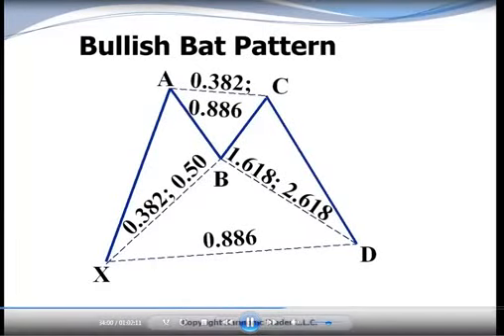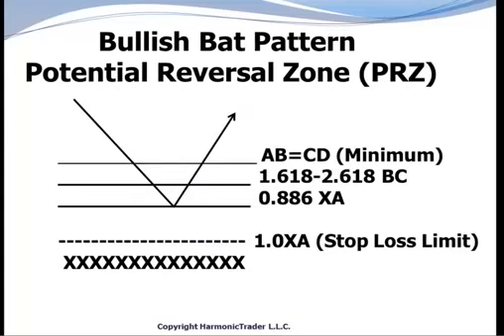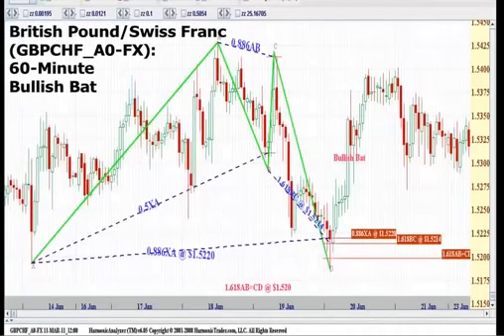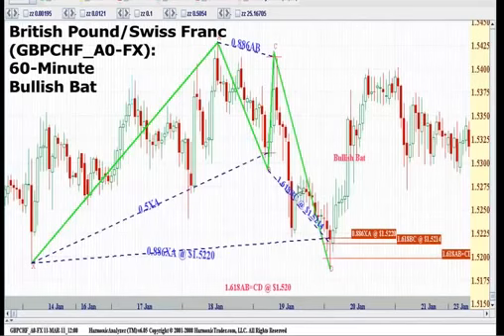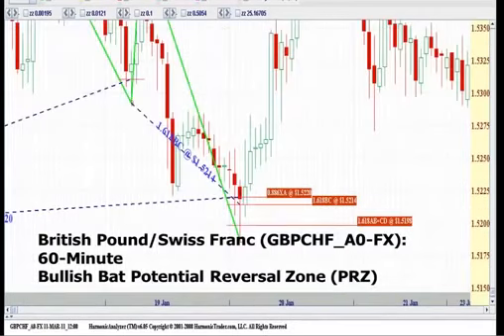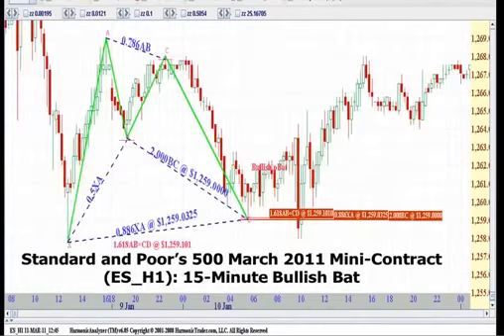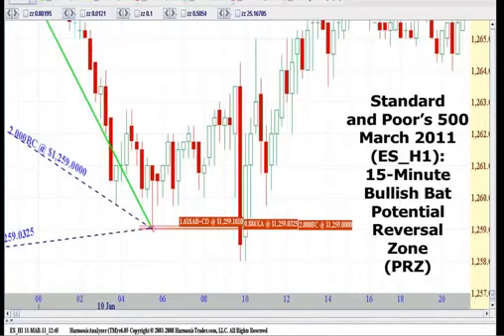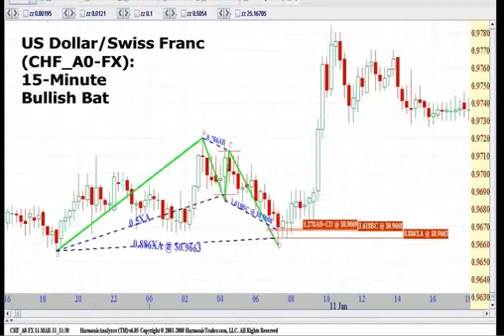Positive Bat نموذج بات ايجابي